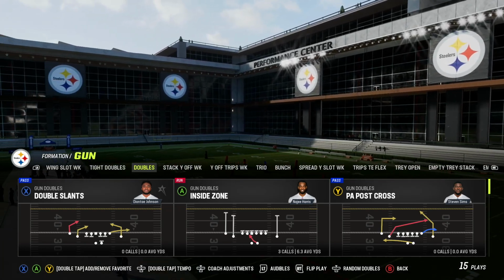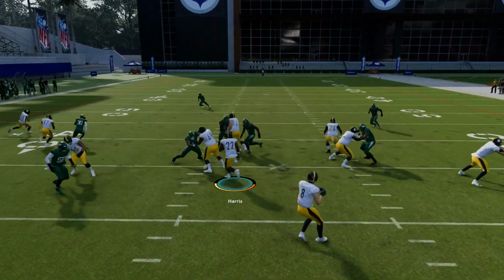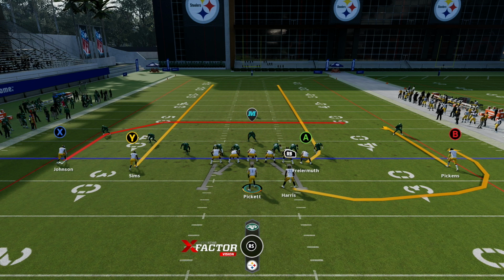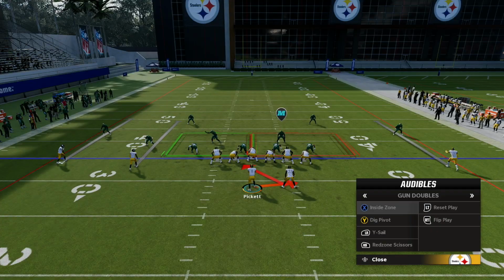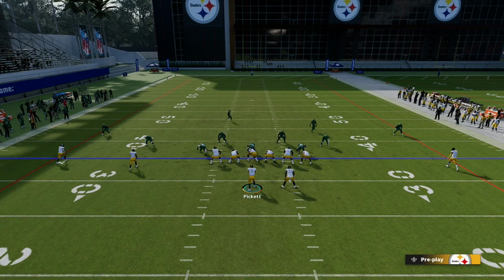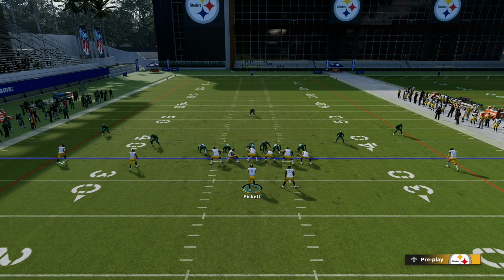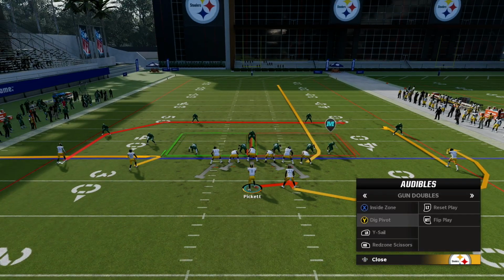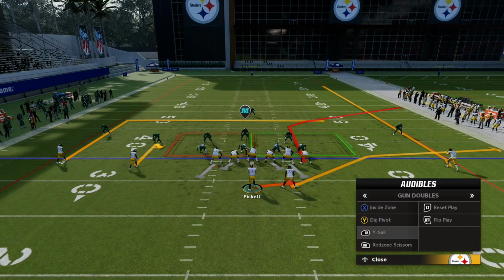EASIEST PASS SCHEME! Gun Doubles Mini Scheme | Madden 23 Tips & Tricks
Play Timestamps:
Inside Zone - 0:16
Dig Pivot - 1:09
Y-Sail - 3:05
Redzone Scissors - 5:06